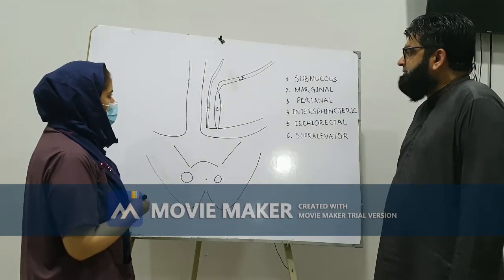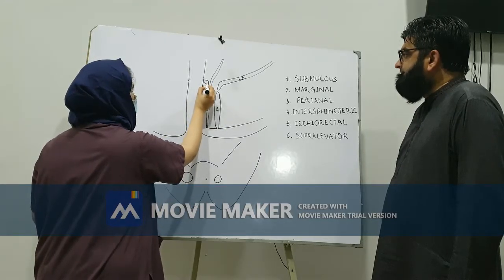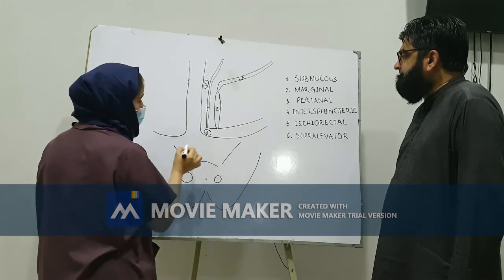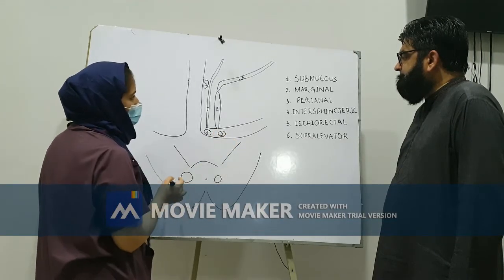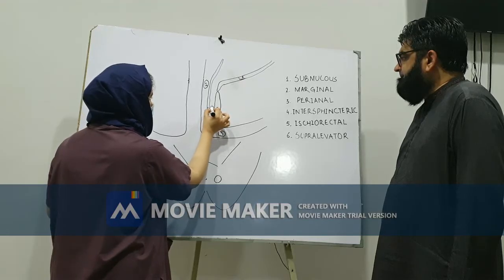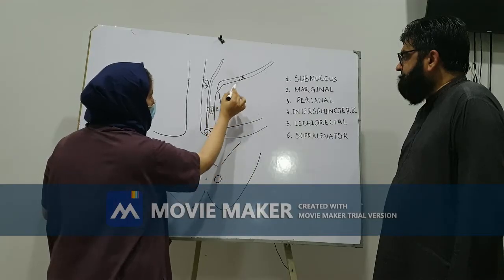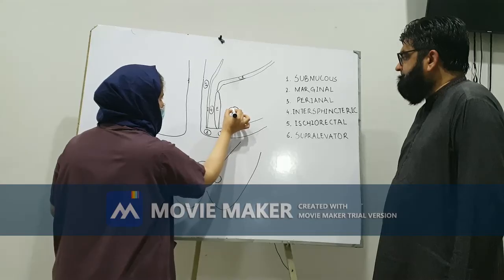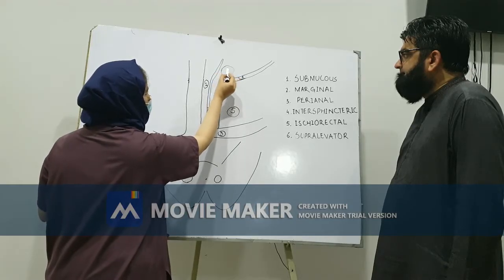Skill Station: Perianal Abscess Incision